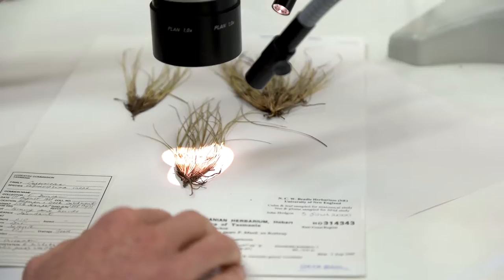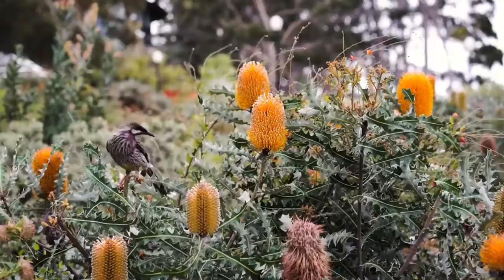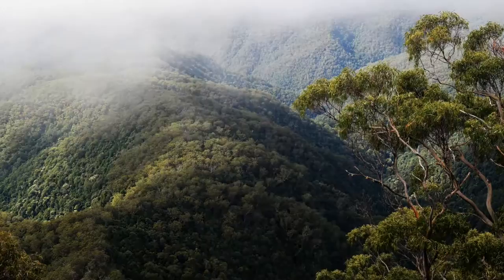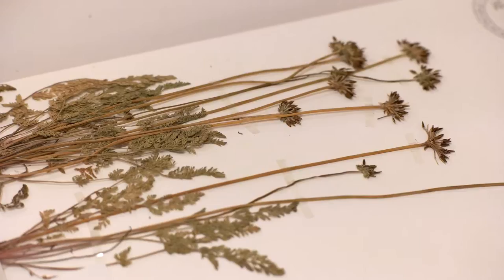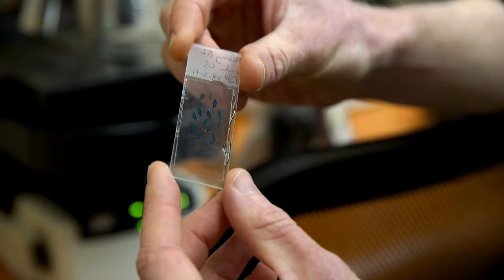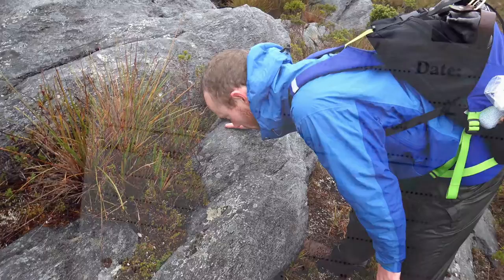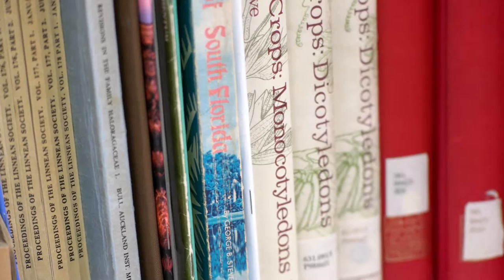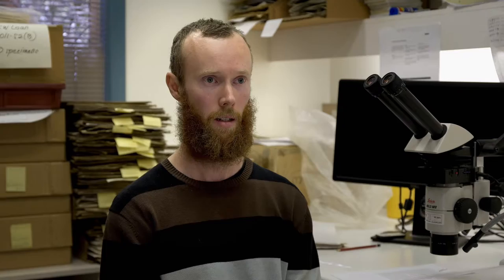George Plunkett: Botany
PhD candidate George Plunkett talks plants and what it's like to discover a new species in the Tasmanian wilderness.

CRICOS Provider Number: 00003G